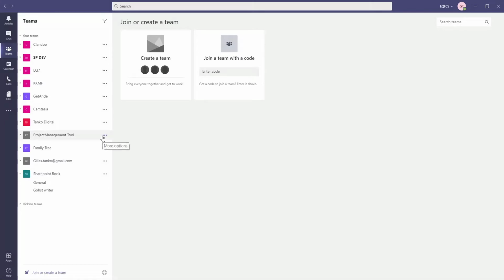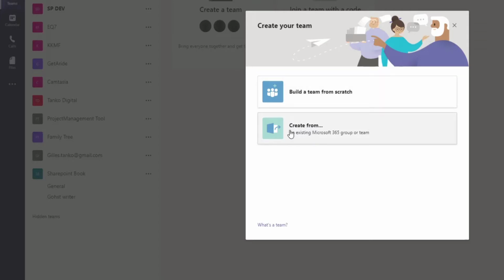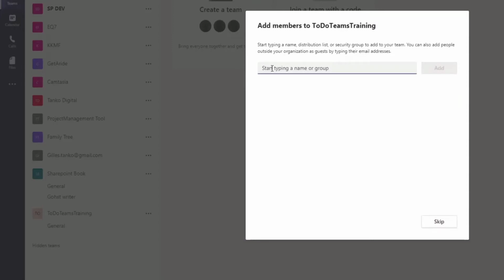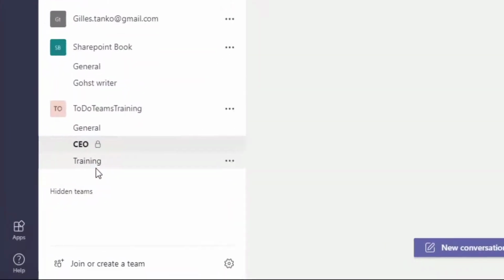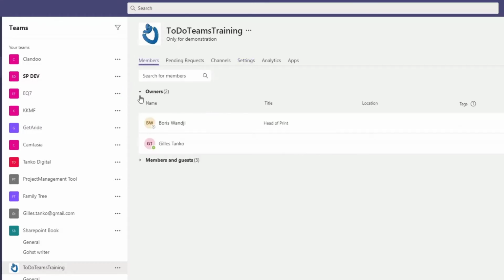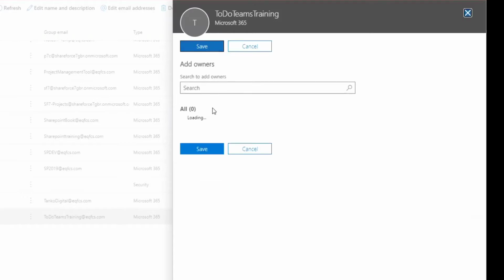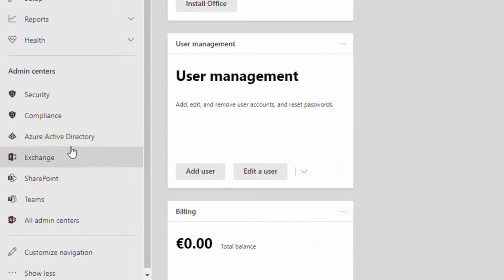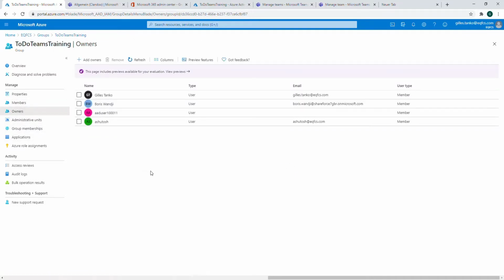TeamsAndUsers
Manage User access in MS-Teams.
In this video I will demonstrate how to manage users in MS-Team from the Teams Client Application to the Microsoft 365 Admin Center, Teams Admin center and from Azure Active Directory in the Azure Portal.
As a MS-Teams Administrator there are many ways to manage the user access in Teams. Base on the business requirement or security restriction some administrative activities will be available only for specific users or administrator. Here you will identify you feature you have access to,  and why some feature are not available for you in your organization.